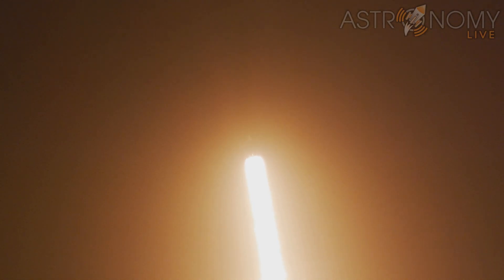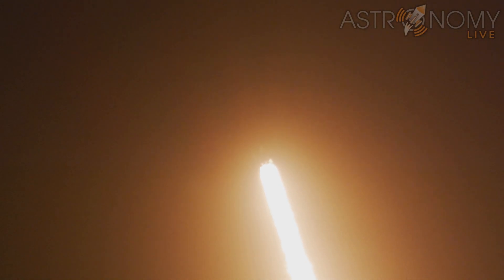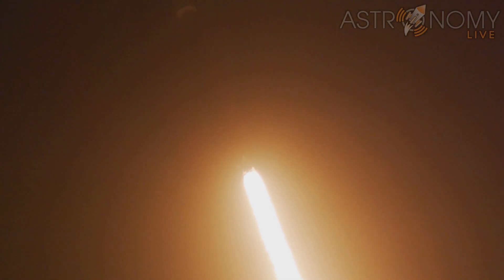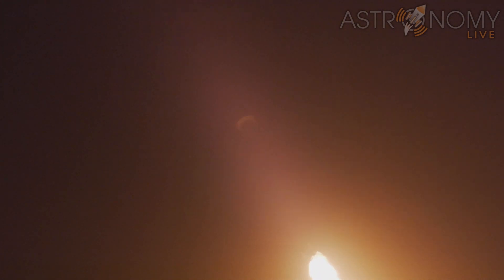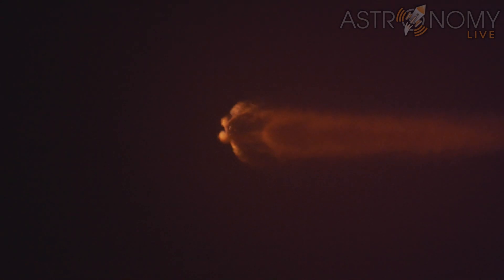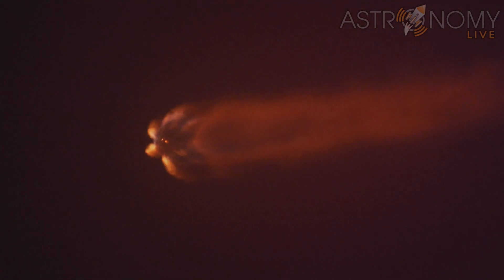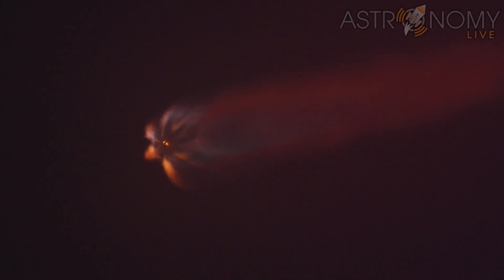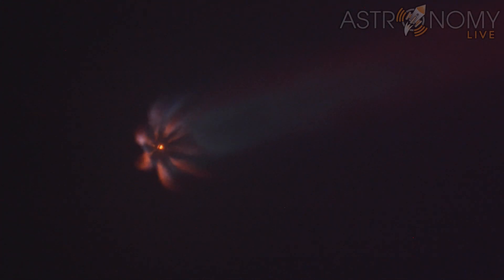Tracking a Night Launch with an 11" Telescope!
11"  Celestron NexStar GPS
Blackmagic Pocket Cinema 4K
Tracked with RocketTraker using data from FlightClub.io
All channel members get free access to compiled executables of RocketTraker and SatTraker!